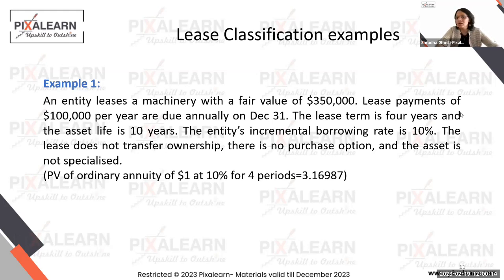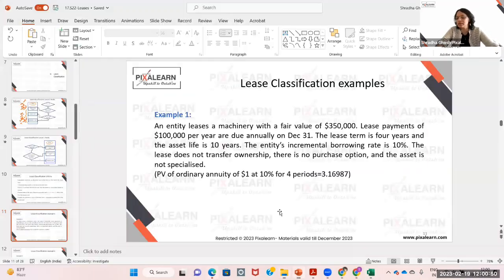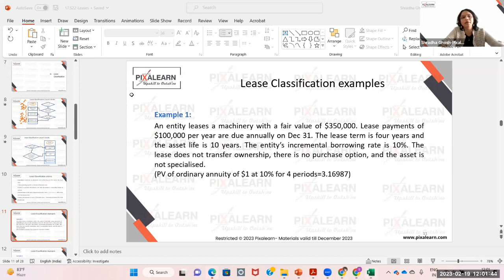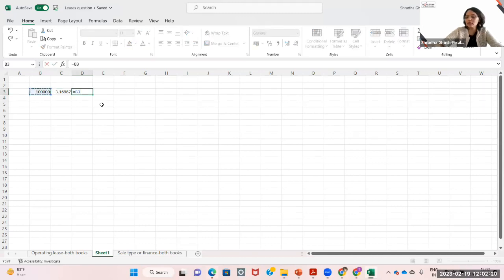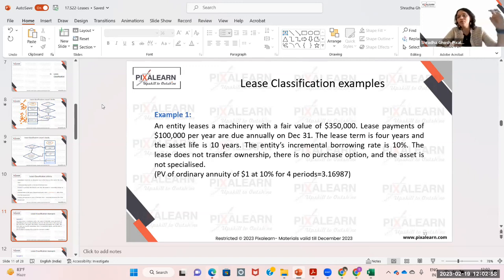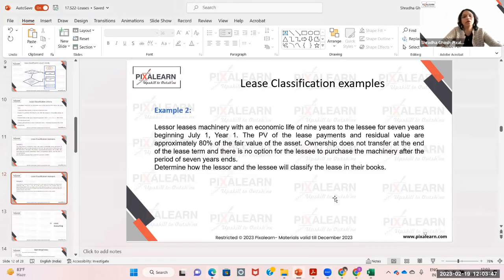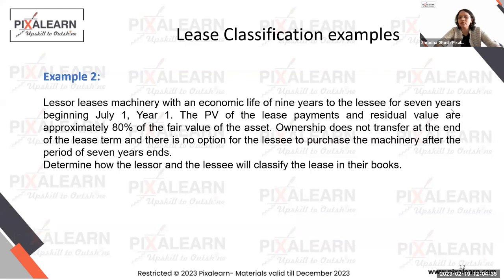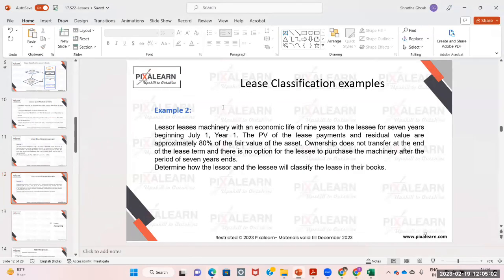Accounting for leases as per US GAAP (Part 4) - Practical questions on lease classification